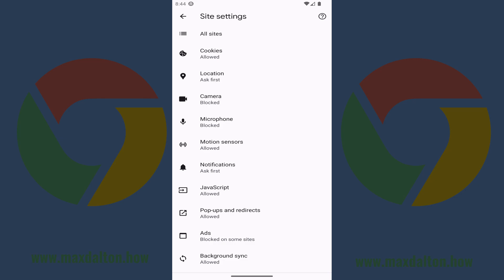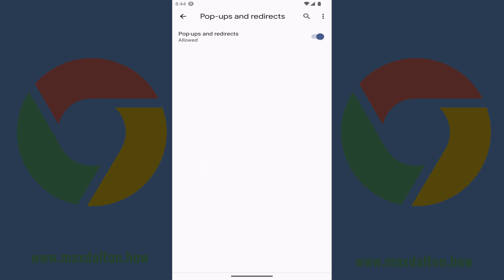How to Block or Allow Pop-ups in Google Chrome on Android Phone or Tablet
In this video I'll show you how to block or allow pop-ups in the Google Chrome app on your Android phone or tablet.

Timestamps:
Introduction: 0:00
Steps to Block or Allow Pop-ups in Google Chrome on Android Phone or Tablet: 0:31
Conclusion: 1:27

More great Google Chrome tutorials:
1) How to Stop Google Chrome from Asking to Save Passwords
2) How to Block or Allow Pop-ups in Google Chrome on iPhone or iPad

Video Transcript:
Pop-ups can make browsing the web on your Android phone or tablet a pain. Thankfully, if you prefer a cleaner browser experience on your mobile device, Google makes it easy to block pop-ups from displaying on your Android phone or tablet. Alternatively, if you ever run into a situation where you want to allow pop-ups on your Android device, I'll show you how to do that as well.

Now let's walk through the steps to block or allow pop-ups in the Google Chrome app on your Android phone or tablet.

Step 1. Launch the Google Chrome app on your Android device, and then tap the vertical ellipses in the menu at the top of the screen. A menu opens.

Step 2. Tap "Settings" in this menu. The Settings screen is displayed.

Step 3. Scroll down this menu and then tap "Site Settings." The Site Settings screen is shown.

Step 4. Tap "Pop-ups and Redirects" in the list of options. You'll land on the Pop-ups and Redirects screen.

Step 5. Tap to toggle off "Pop-ups and Redirects." Going forward, pop-ups will be blocked in the Google Chrome app on your Android phone or tablet. If you ever decide you don't want to block pop-ups, you can return to this screen at any time to toggle pop-ups back on and allow them.